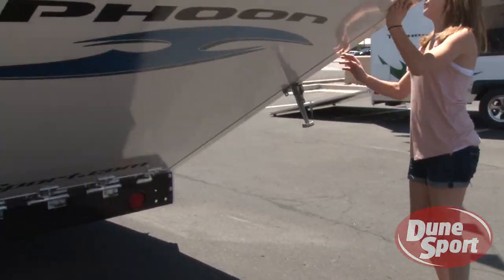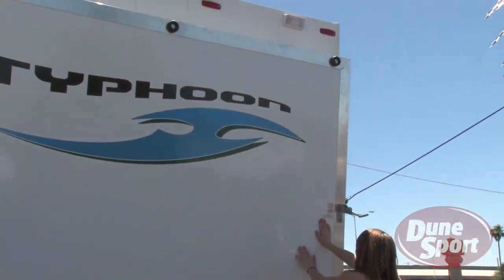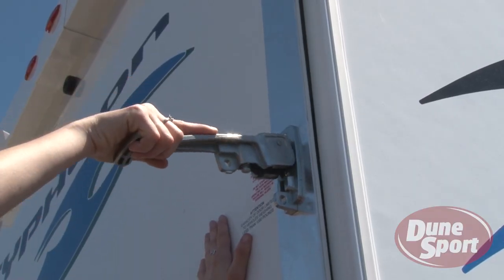Dune Sport - Ramp